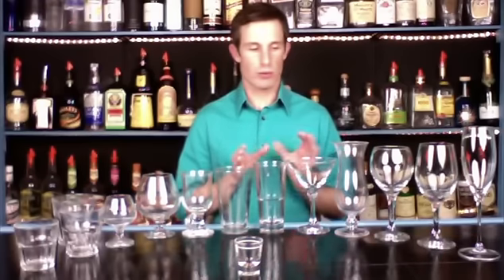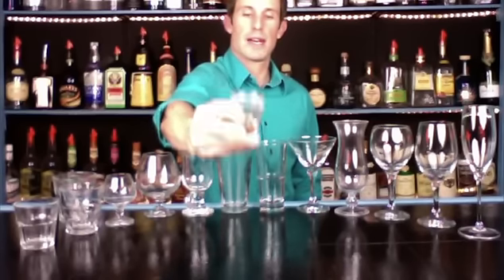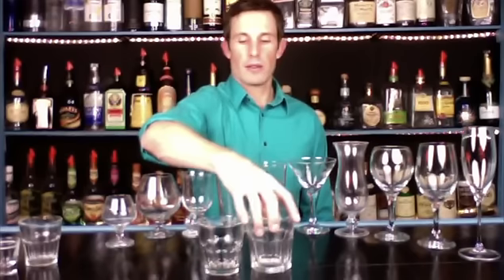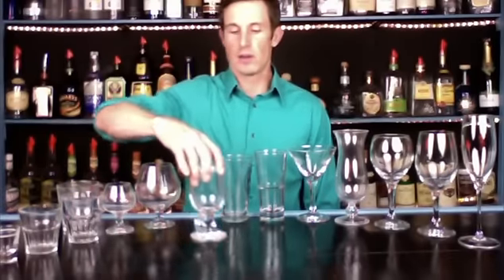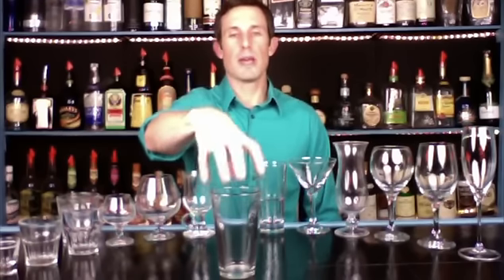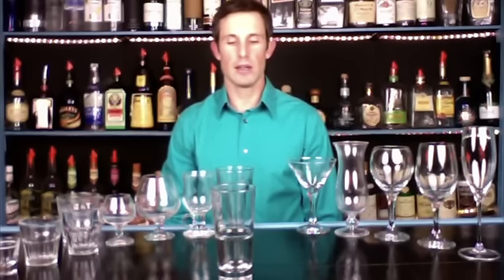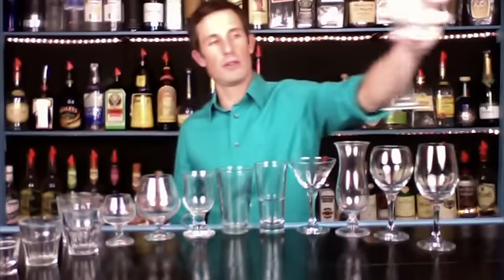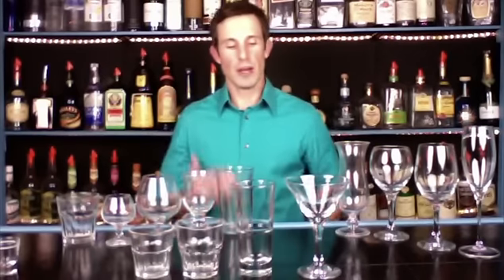All the Glassware in a Bar - Bartending 101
Glassware is everywhere in the bar. Some have more styles then these, most have less. Either way, here's a short run down of (most) of the main styles of glasses in a bar.

Cheers,